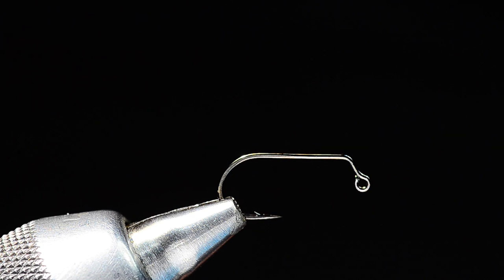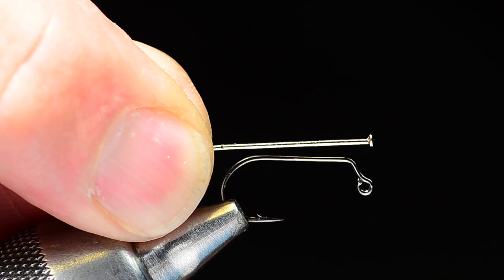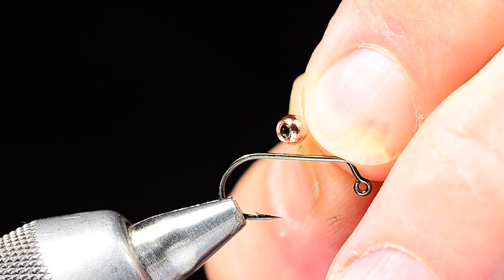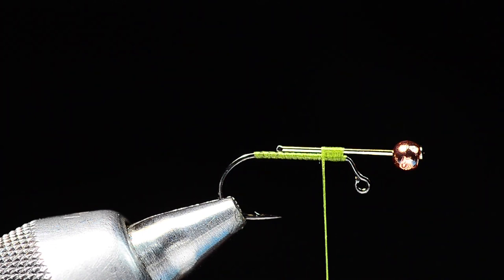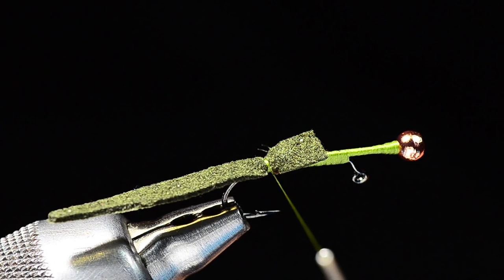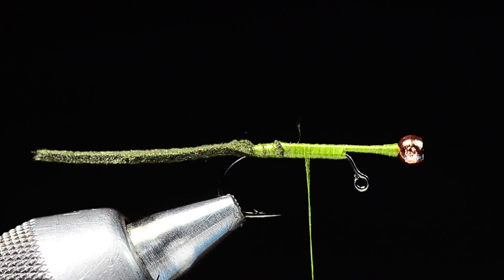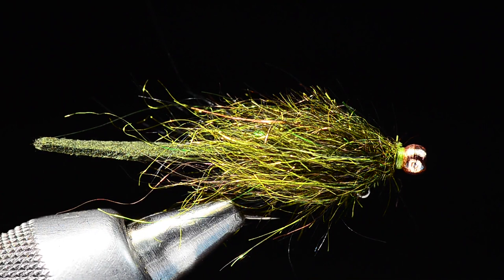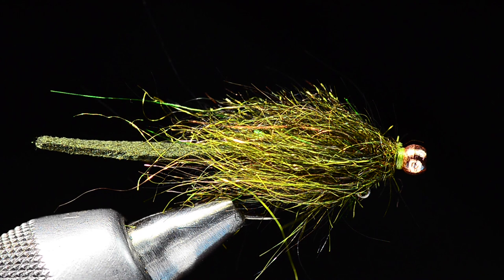Winkler's Balanced Leather Leech Fly Tying Instructions by Charlie Craven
I have been in this game for a long time, and through the years I’ve come to know only a few people who truly have a gift for catching larger-than-usual fish. Matt Winkler is one of those people. Winkler works with me and is not only a hardcore stillwater angler, but a multi-species expert, and a tight-lipped S.O.B. as well. He is rarely one to toot his own horn, but if you follow his social media accounts, you’ll see a steady parade of big-fish pics. I jokingly refer to him as “Nothing but Two Footers” Winkler, and the nickname is consistently accurate. When I perused the new Umpqua offerings and got my first glimpse of Winkler’s new patterns for 2021, his balanced leech tied with an Ultrasuede tail immediately caught my eye. When I learned that it came from the mind of the guy who works with me three days a week, I wasn’t so much surprised as I was mad that I hadn’t seen this fly sooner.

Winkler has designed a fly that rides hook point up and horizontally in the water column, using the traditional “balanced” fly technique developed by Jerry McBride. This construction uses a jig hook with an extended tungsten bead tied to a dressmaker’s pin extending off the front of the hook shank, which allows the vertical hook eye to protrude from close to the center of the fly. Where Winkler has varied from the original is his addition of a thin strip of Ultrasuede to form an undulating tail that ripples and shimmies on both the sink and the retrieve.

Ultrasuede is the trade name for a synthetic microfiber fabric created in 1970 by Toray Industries. It is often described as an artificial substitute for suede leather. You can buy Ultrasuede by the yard at some craft stores, but Winkler dyes his in colors suited for trout—black, olive, blood, peacock, and purple—and sells them as a product called Leech Leather. This “leather” tail is cut to a taper and matches the form of a swimming leech unlike anything else. Winkler’s fly is finished off with a slim body of Arizona Simi Seal dubbing, which provides just the right amount of flash and movement to complement the tail.

When I pressed Winkler to expound on his thinking on the inspiration for this pattern, he grudgingly told me that it all came from his observations on the water. Trout love leeches, and they eat them day after day, and all season long. He wanted a pattern that had a more realistic silhouette and swimming action, so he started with a few key characteristics in mind. When a leech swims, it stretches its body out very thin, and swims with an up-and-down, serpentine movement.

Winkler’s pattern nails that effect. He also wanted a fly that stays in the strike zone longer, at any depth, and even in windy conditions. He credits the balanced fly approach as the key to achieving this.

Once I got Winkler talking, he proceeded to drop some of his vast knowledge on fishing this pattern for a variety of species and using variable techniques. For mudding carp with their heads down and tails up, Winkler presents the fly close, 6 to 12 inches out in front of feeding fish. As the fly sinks horizontally, it looks just like a real leech making its way to the bottom with the tail undulating up and down. If the fish see it on the initial sink, they’ll usually eat it, but if they don’t see it, pop the fly up and let it sink again a bit closer to them to get their attention. For cruising fish, Winkler leads them by a bit more and counts on the swimmy tail to close the deal when the fish encounter the fly.

With stillwater trout, Winkler depends on a static indicator rig to suspend the fly in the feeding zone. Any chop on the surface provides subtle jigging action, and the fly stays horizontal while the tail rolls seductively along for the ride. Windy conditions make it very hard to keep other flies in the correct zone and acting realistic, but the Balanced Leather Leech excels in these situations.

In moving water, Winkler uses it as part of a traditional nymph rig under an indicator or under a bushy dry in a dry/dropper rig. The tungsten bead gets the fly deep, and the up-riding hook point stays out of the rocks and sticks along the bottom.

This guy knows his stuff but doesn’t talk much. That’s the kind of guy you want to listen closely to.